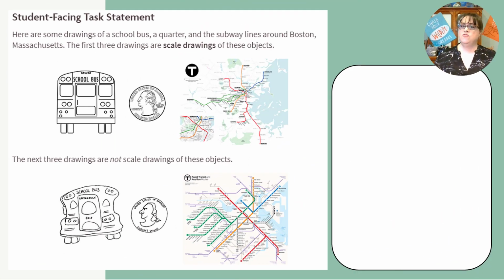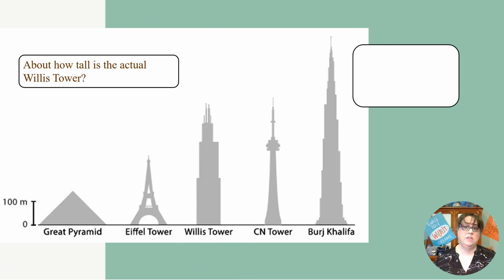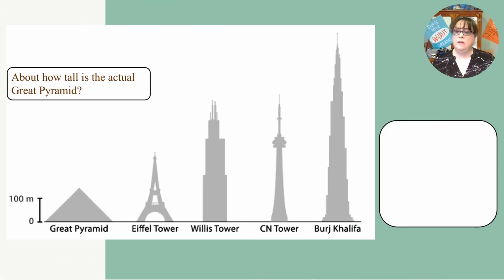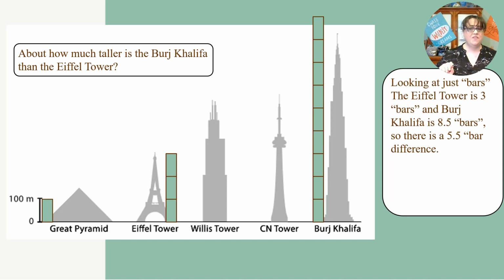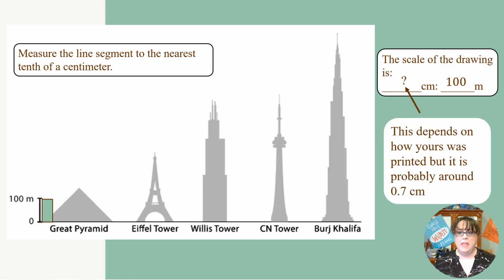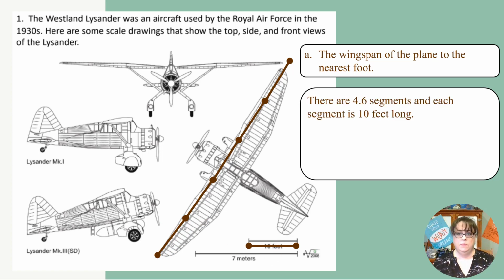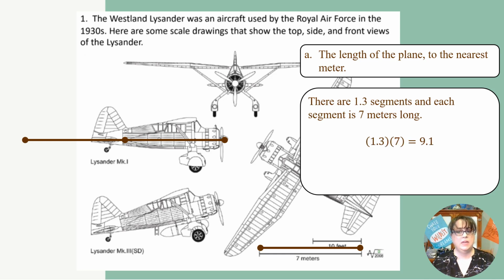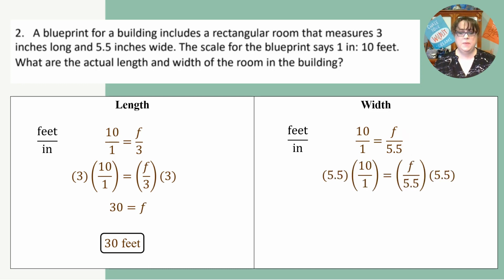Math 7 7.5c Scaled Drawing Practice 3d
7.5c Scaled Drawing of 3-D objects
Math 7
Meetings In Math
Keri Tafuro